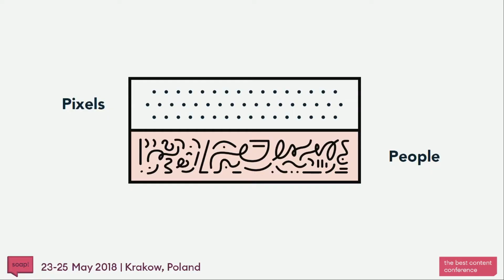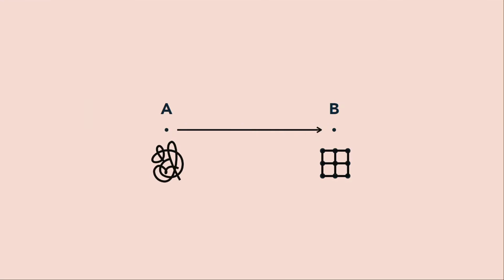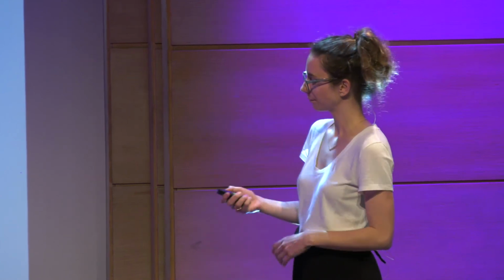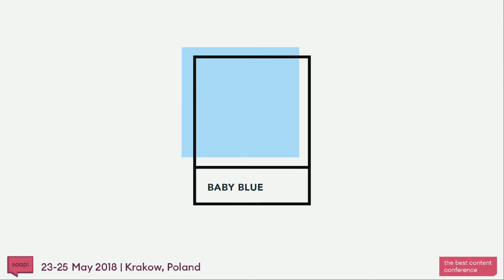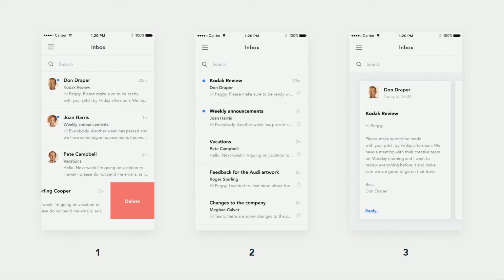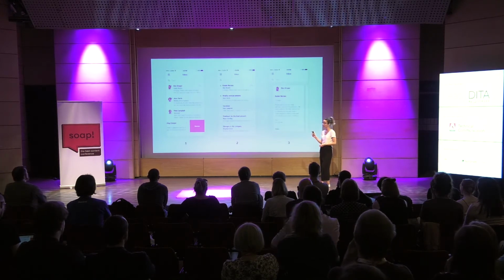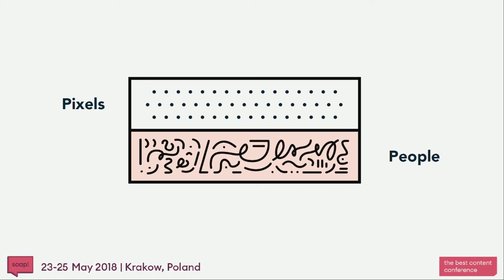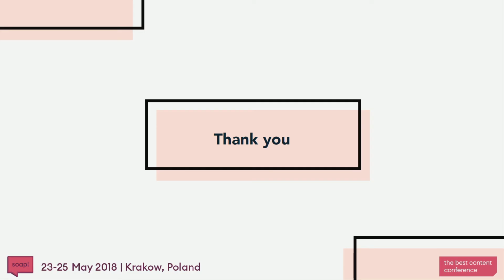Getting real about design systems • Nathalie Kowalczyk • soap! 2018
Talk delivered by Nathalie Kowalczyk, Product Designer at Slack, USA.
Talk title: Getting real about design systems
Delivered at soap! 2018 - the best content conference, on May 25 2018 in Kraków, Poland.